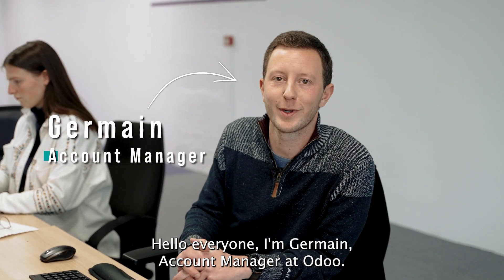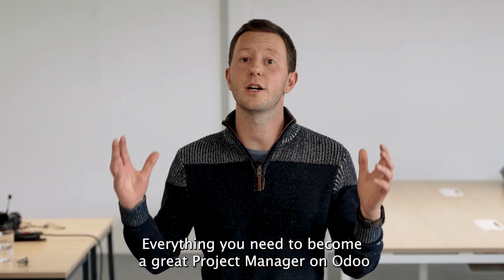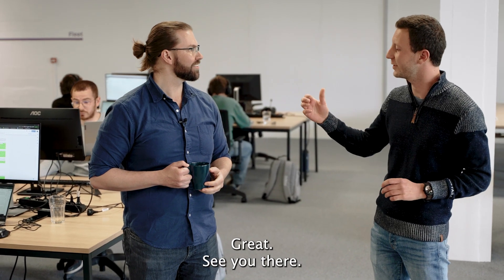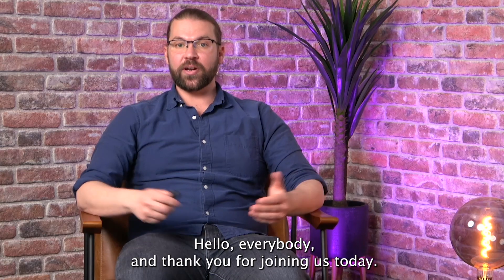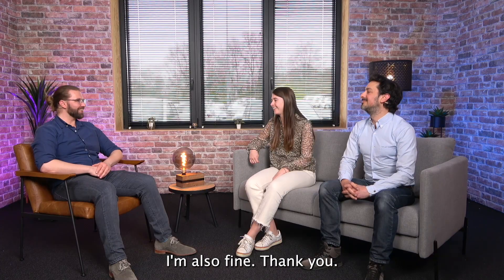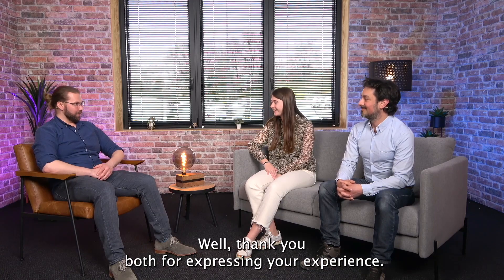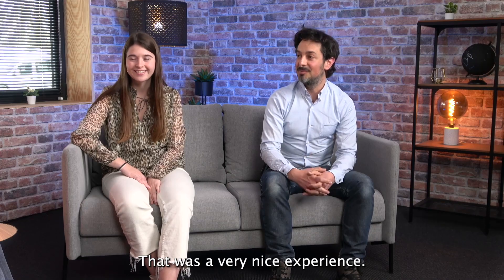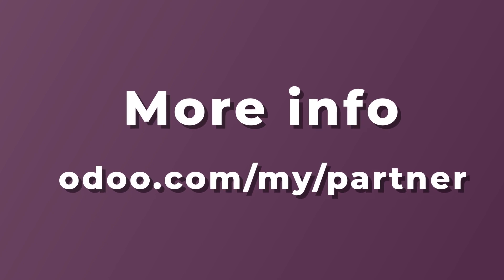New course for Project Leaders on Odoo! | Project Leader Onboarding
The PLO ( Project Leader Onboarding) is a new course provided to onboard new Business Analysts on Odoo.
Discover this new 7-weeks functional training that covers all the main modules of Odoo through videos, use cases, and Q&A sessions with Odoo consultants.